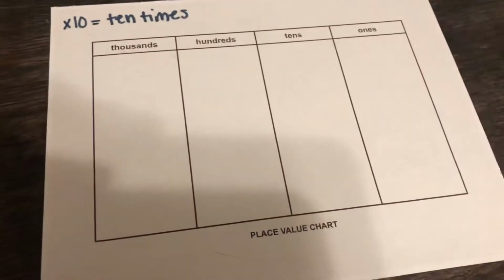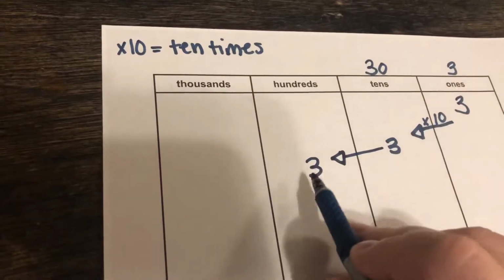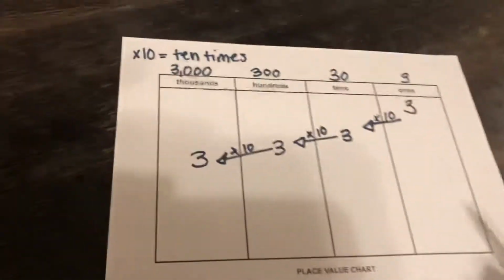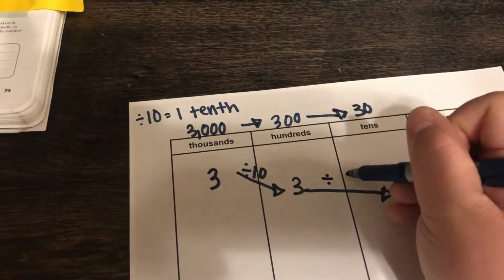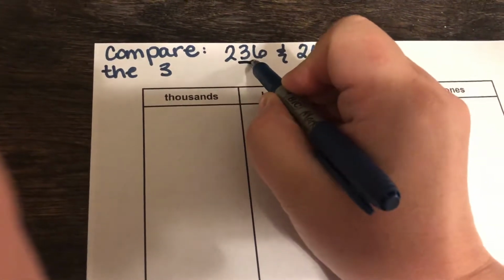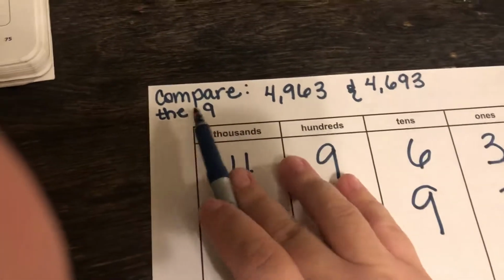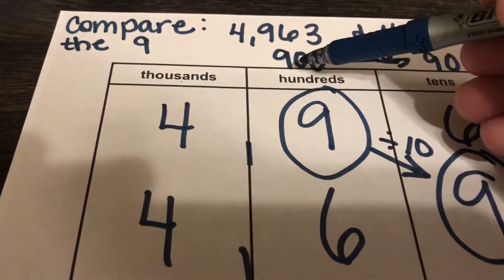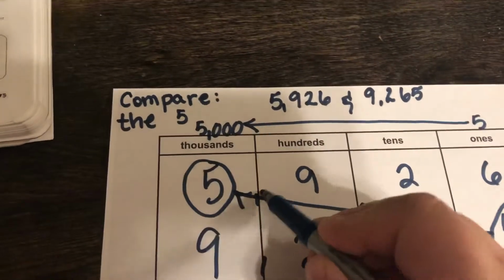Value of Digits 2